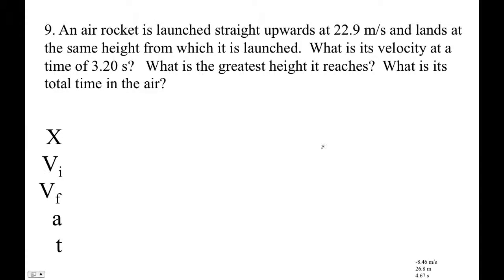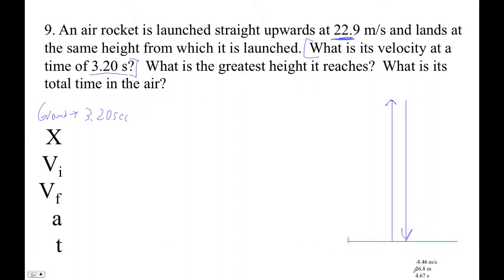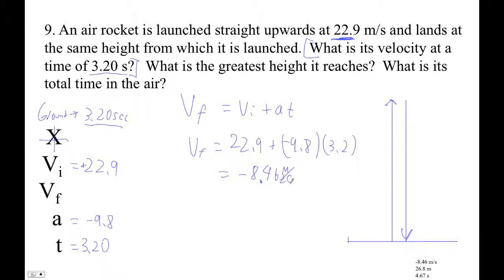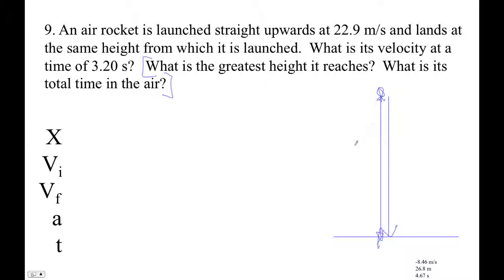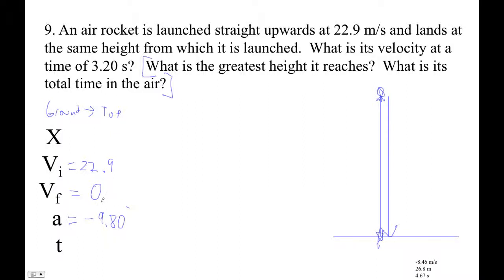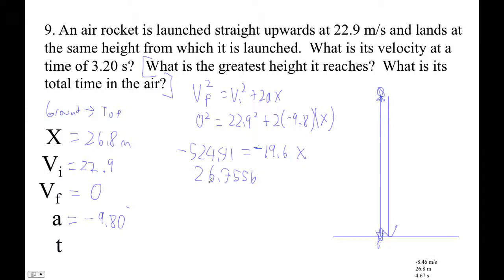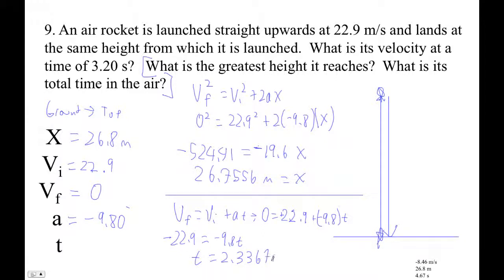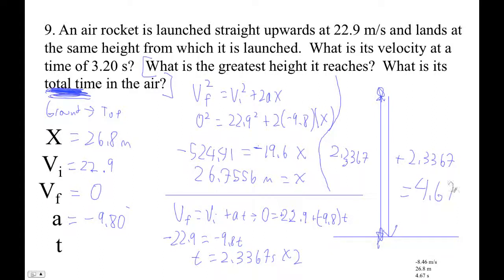HTPG02F A2 4 Practice #9